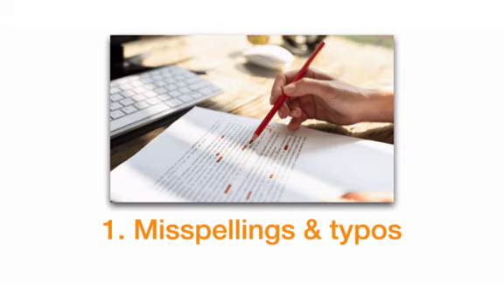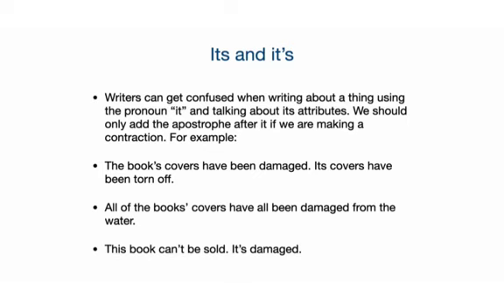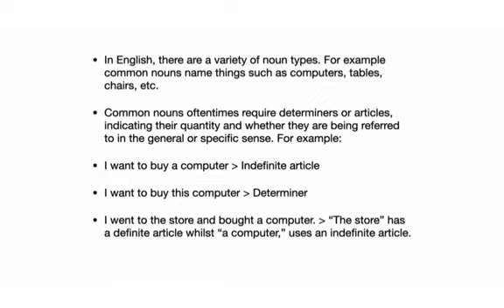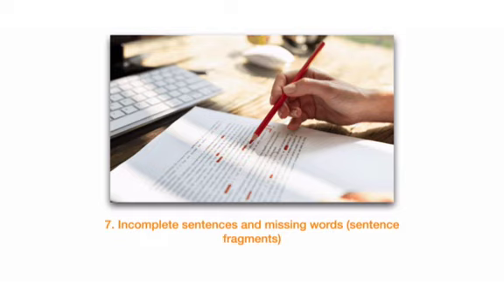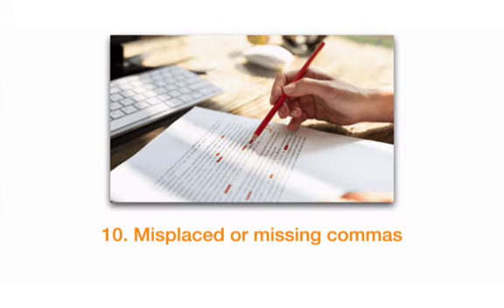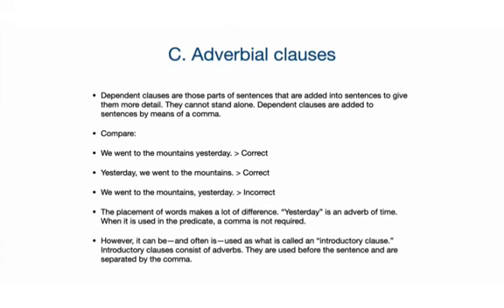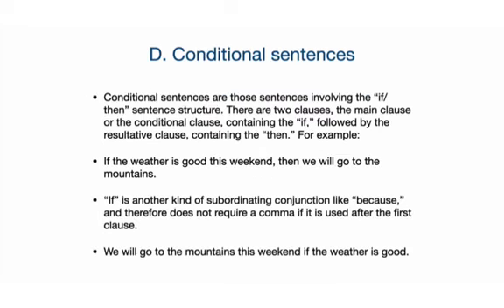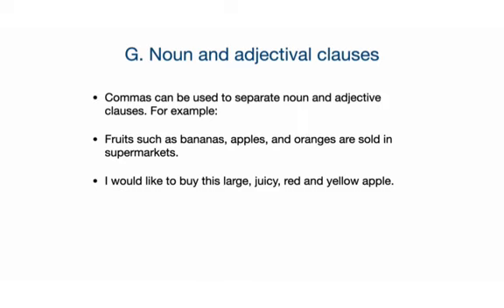Grammar Guide: 10 Common Writing Mistakes